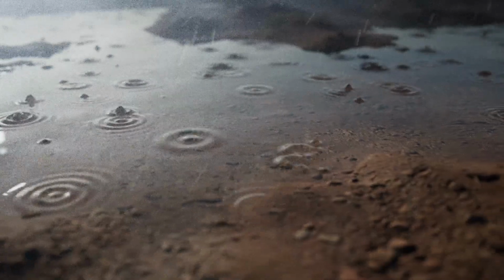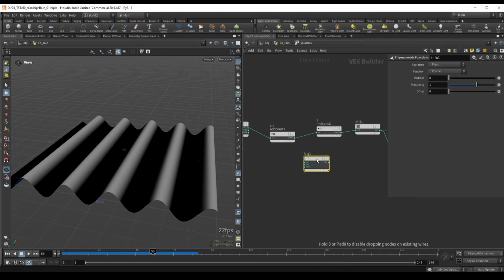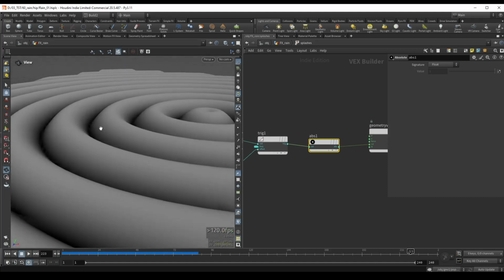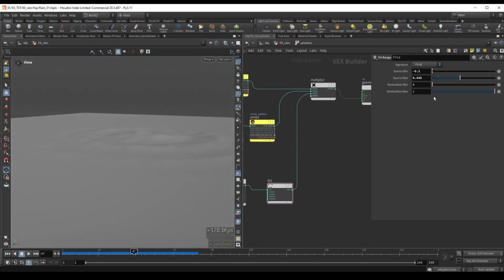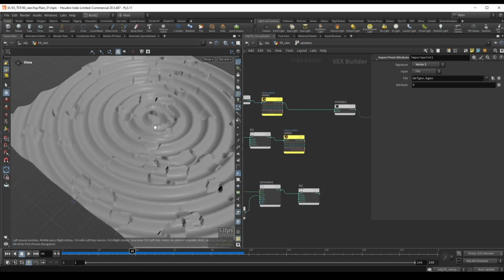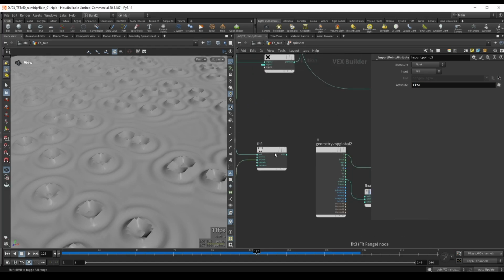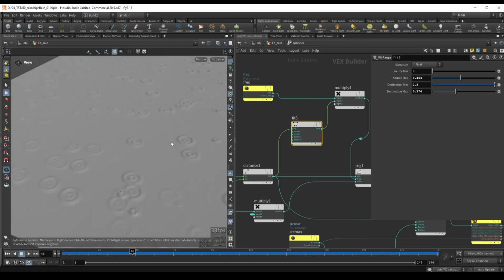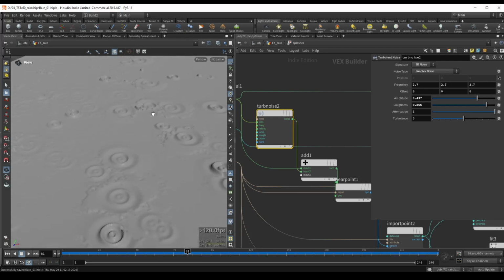Practical VOPS #1 - Rain Splashes - Houdini Beginner Tutorial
Learn how to create procedural rain splashes with VOPS. This quick setup allows for maximum flexibility and control, being able to art-direct amount of splashes, width, radius, and more.

This is part of a new series I’m creating where we explore different ways to use VOPs in every day use cases for Houdini, so that they can be carried over to multiple projects.